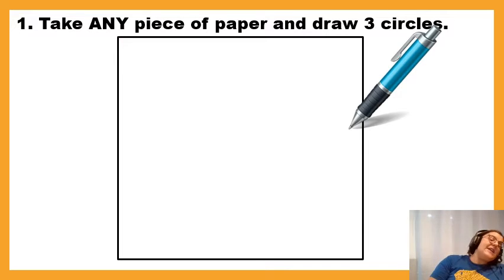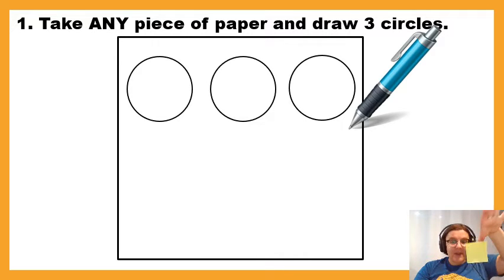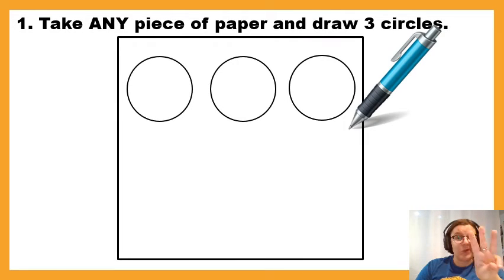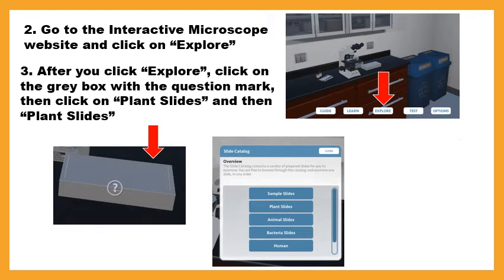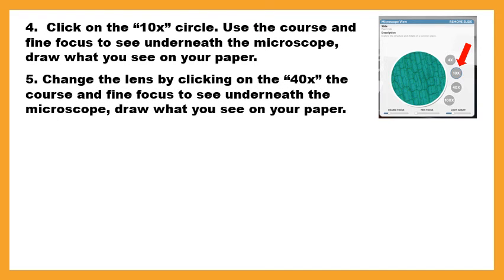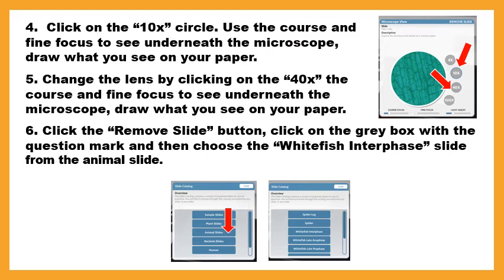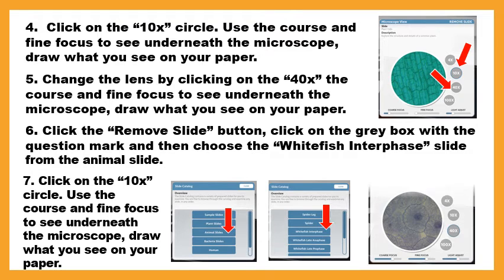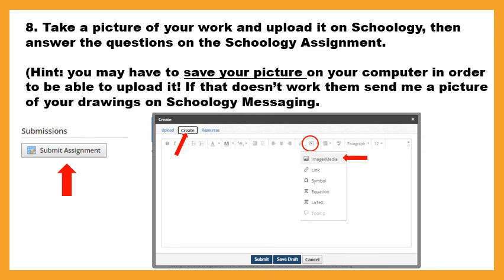Grade 7: Week 4 Thurs/Fri Independent Work (Oct.1 & 2)